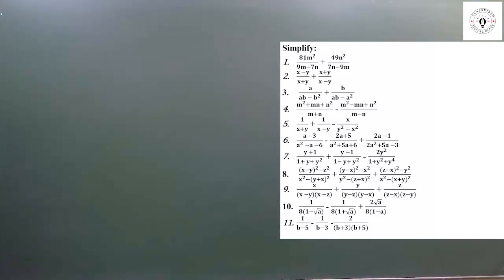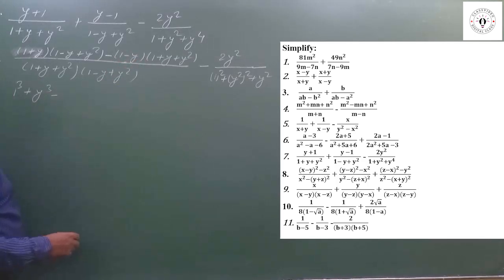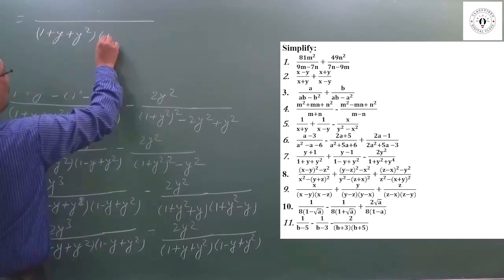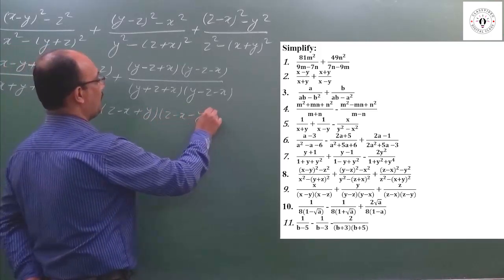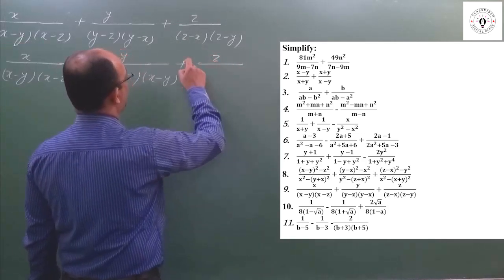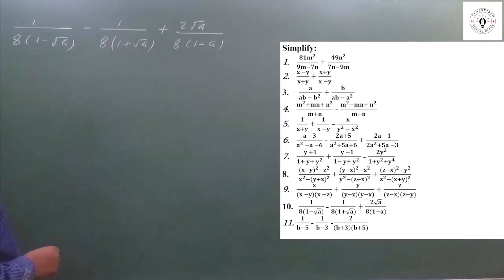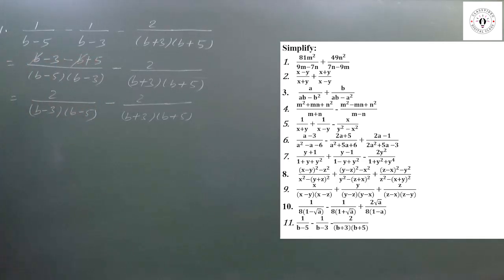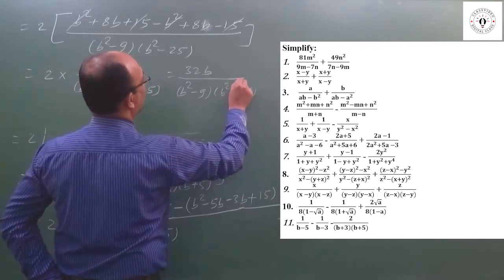8.2 Algebraic Fraction - Class 10 Math - Exercise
8.2 Algebraic Fraction - Class 10 Math - Exercise
📚 Algebraic Fraction - Class 10 Math Exercise | SEE Exam Preparation 📚

इस वीडियो में हम Class 10 Mathematics SEE के Algebraic Fraction टॉपिक से जुड़े Exercise प्रश्नों को हल करेंगे। यह वीडियो परीक्षा की तैयारी कर रहे छात्रों के लिए बेहद मददगार रहेगा।

🔹 इस वीडियो में शामिल विषय:
✅ Algebraic Fraction का परिचय
✅ महत्वपूर्ण सूत्र और संकल्पनाएँ
✅ प्रश्नों को हल करने की आसान विधि
✅ परीक्षा में अच्छे अंक लाने के टिप्स

📢 कमेंट में बताएं कि आपको और किन टॉपिक्स पर वीडियो चाहिए!